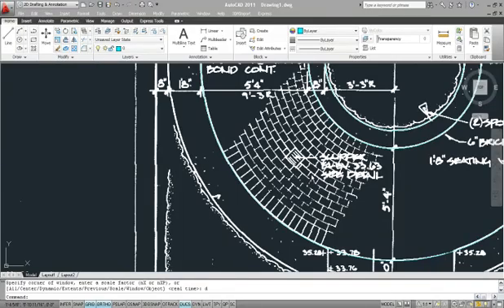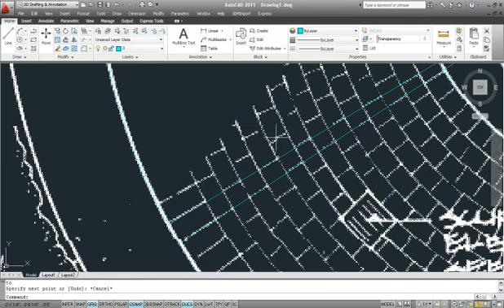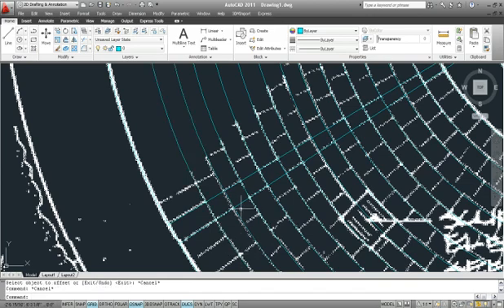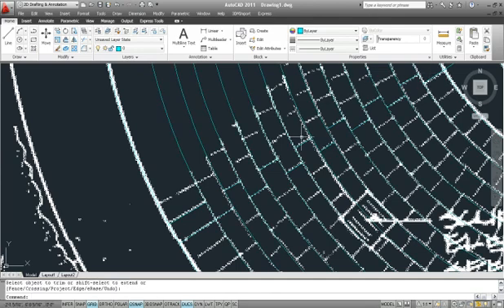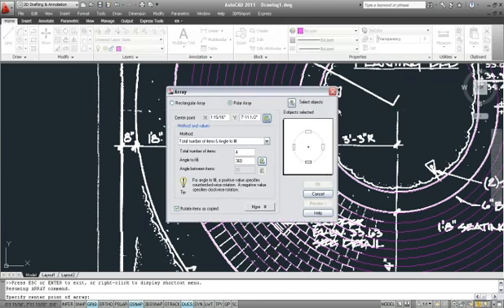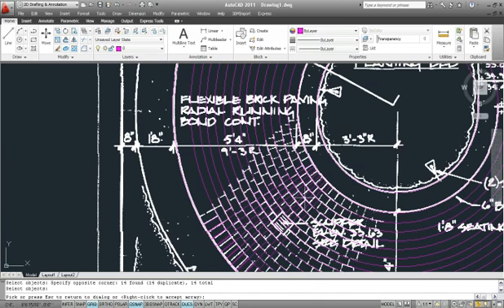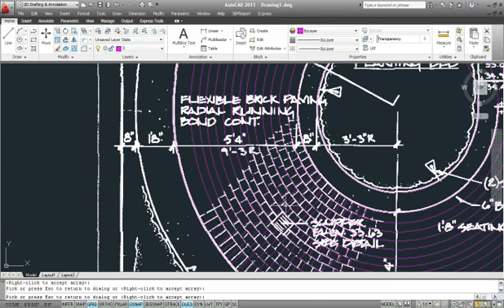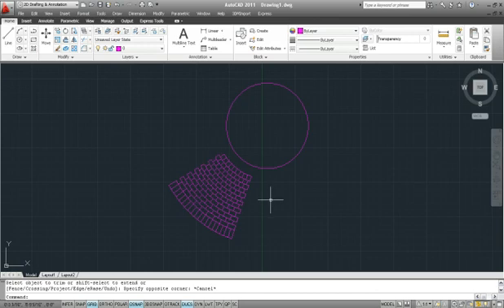Polar Array for a Paving Pattern